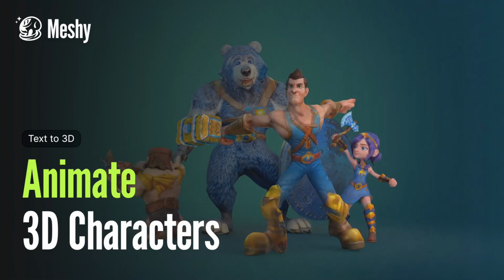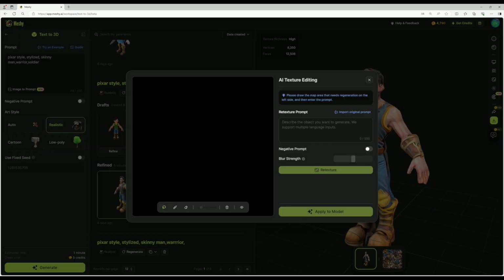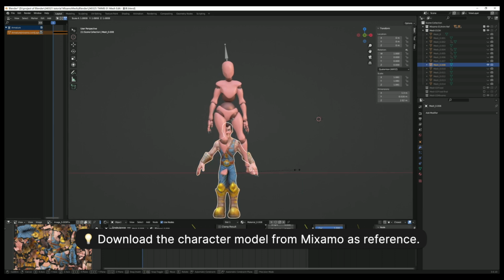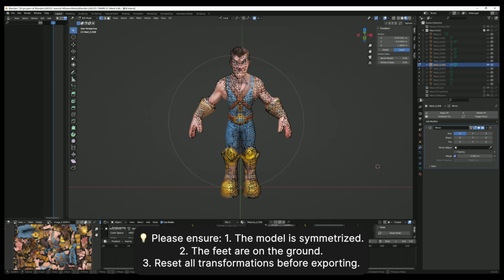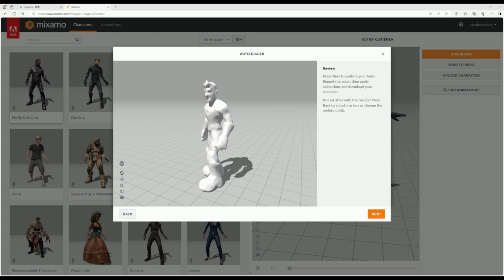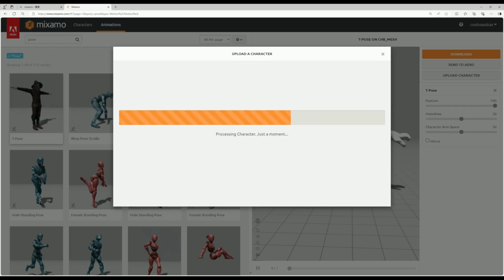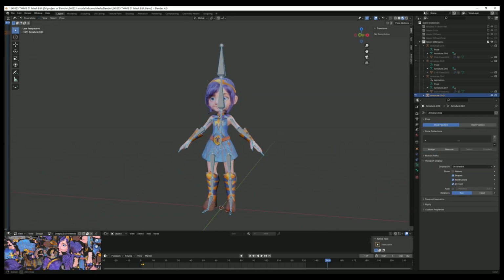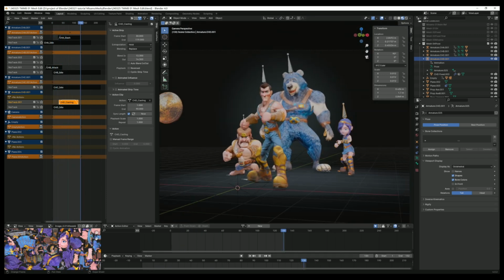Fast & Easy Way to Create Animated Characters | Meshy + Blender + Mixamo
Discover how to create animated characters quickly and easily using Meshy, Blender, and Mixamo. This step-by-step tutorial is perfect for indie game developers and 3D artists looking to enhance their skills! Follow along as we generate 3D character models, prepare them for rigging, and create compelling animations.

Timestamps:
0:10 Generating Characters with Meshy
0:35 Processing Base Mesh in Blender
1:19 Rigging Characters with Mixamo
2:22 Creating Animation with Blender